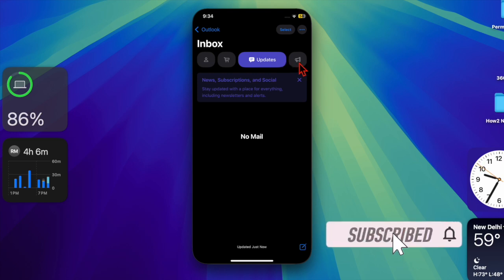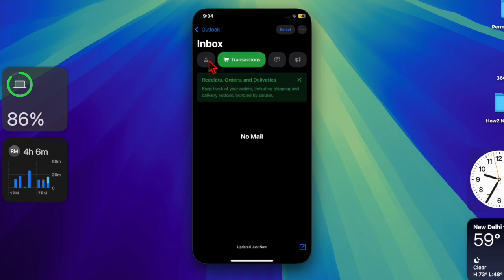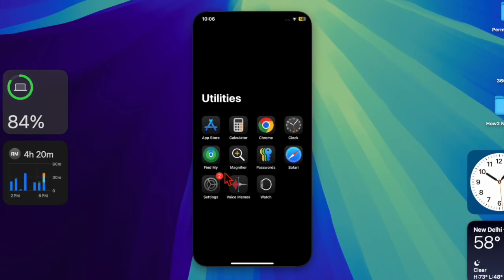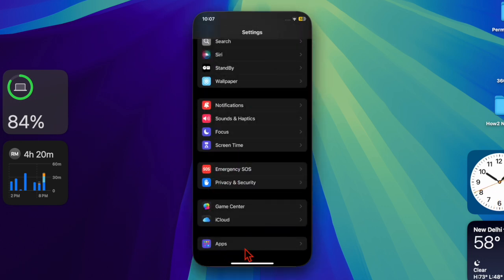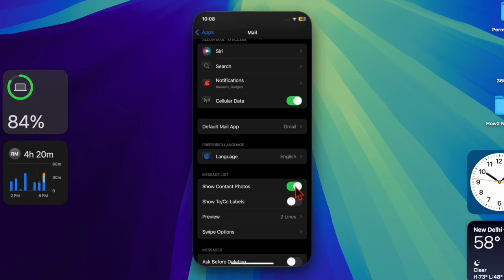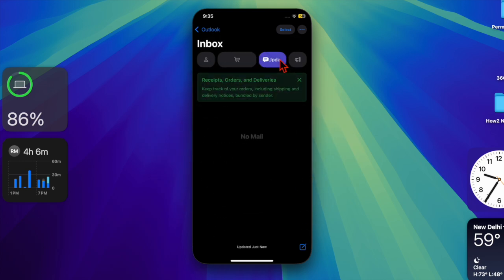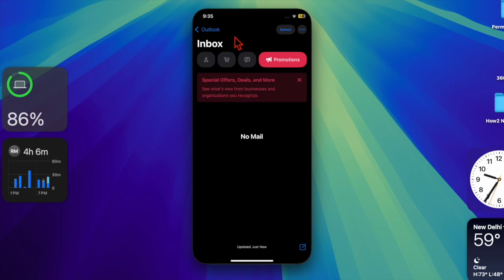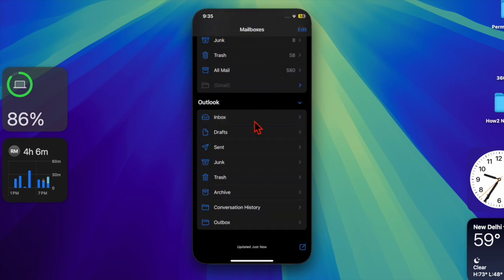How to Disable Contact Photos in Apple Mail in iOS 18 on iPhone/iPad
Tired of seeing contact photos cluttering your Apple Mail inbox? In this video, we’ll show you how to enable or disable contact photos in Apple Mail on iPhone or iPad running iOS 18/iPadOS 18. Learn how to streamline your inbox by turning off this feature with just a few simple steps.